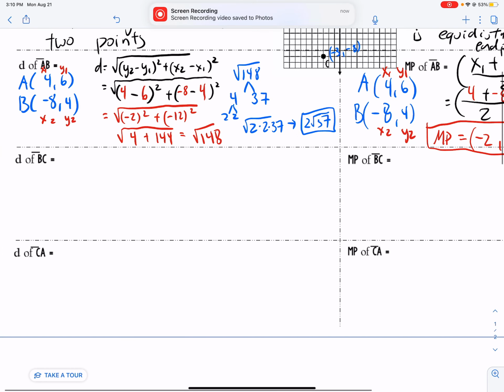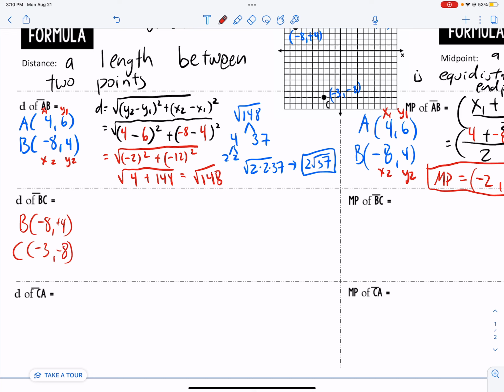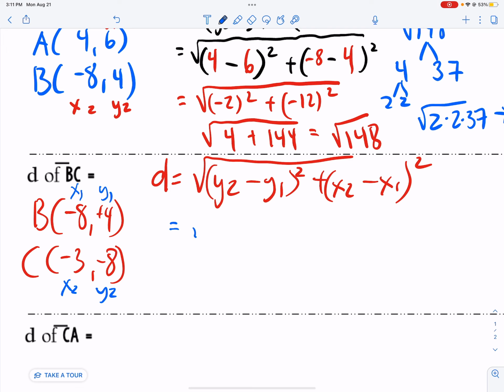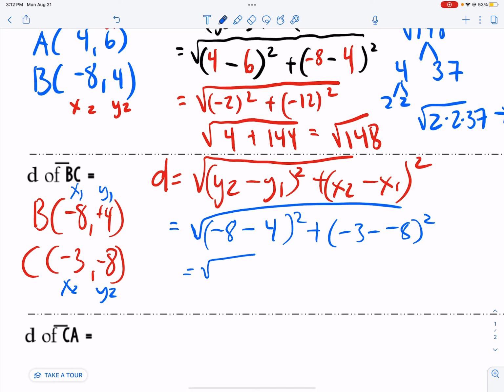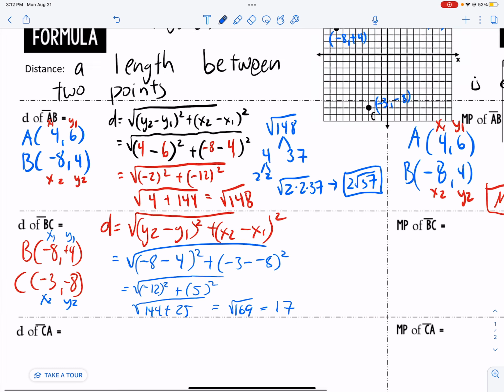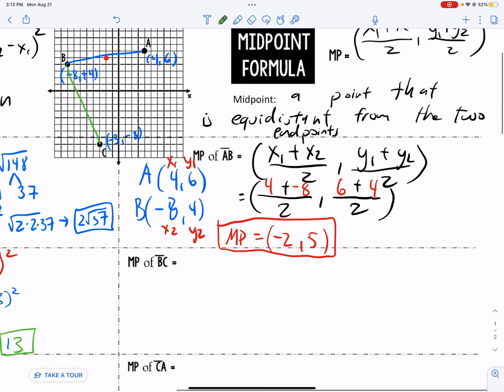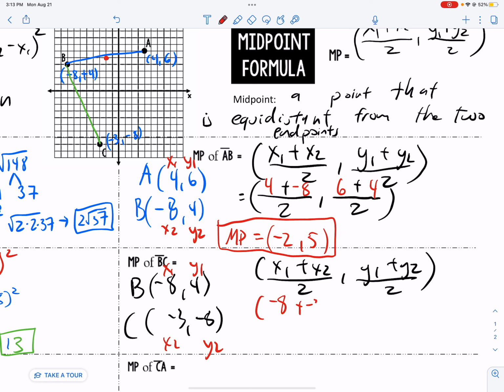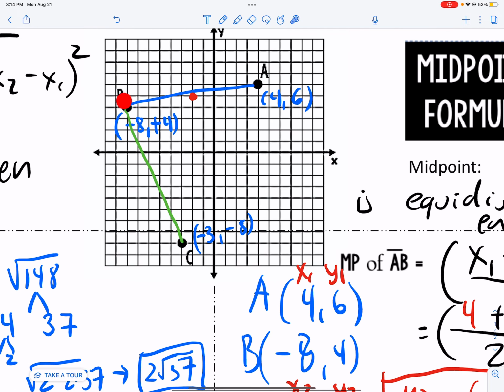Distance and midpoint formula on the coordinate plane example to